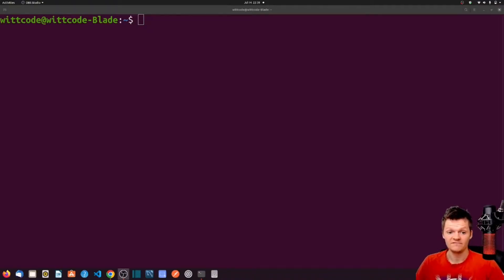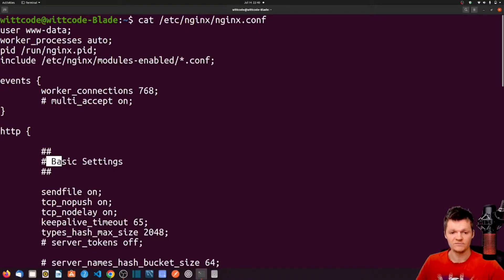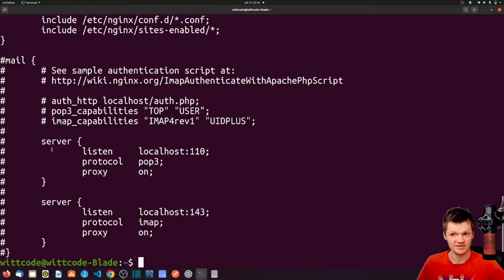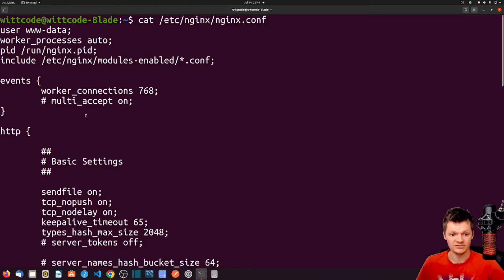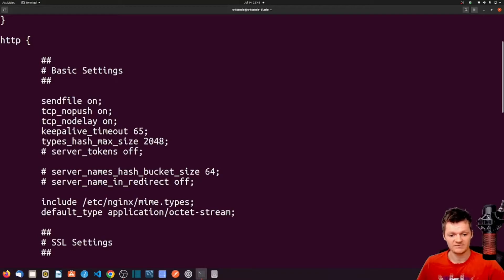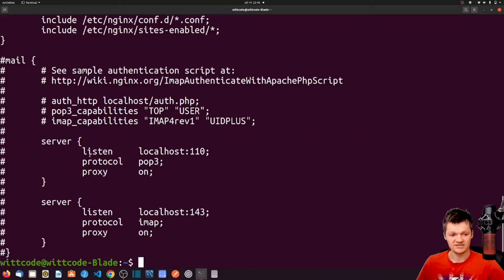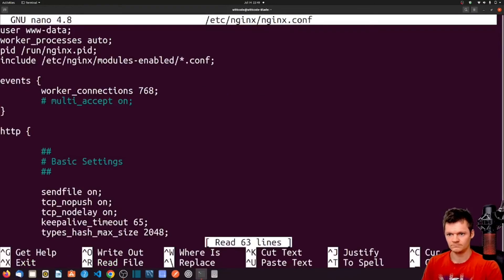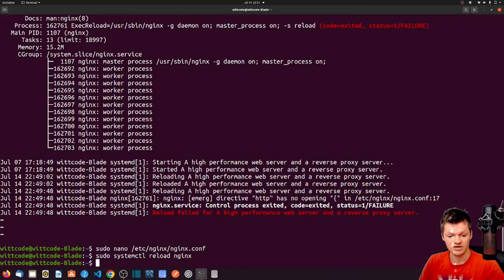Nginx - nginx.conf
Learn how to configure nginx with nginx.conf, the structure of nginx.conf, what nginx contexts are including an overview of the global, events, http, mail, and server contexts, what nginx directives are, and how to reload nginx with a new configuration.

⌛ Timestamps
0:00 – Introduction
0:20 – nginx.conf
0:57 – nginx Directives
1:28 – nginx Contexts
2:51 – Global Context
3:34 – Events Context
4:33 – HTTP Context
5:39 – Mail Context
6:04 – Server Context
6:41 – Changing nginx.conf
7:08 – Reloading nginx
7:24 – nginx.conf Error
8:13 – Fixing nginx.conf Error
8:37 – Outro